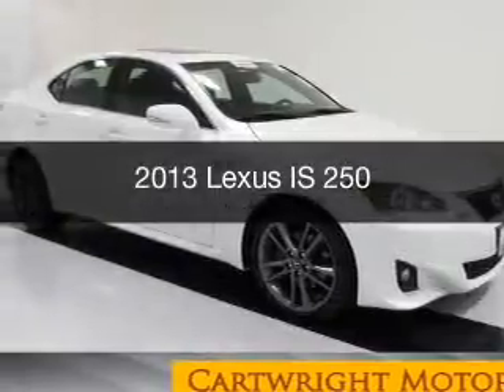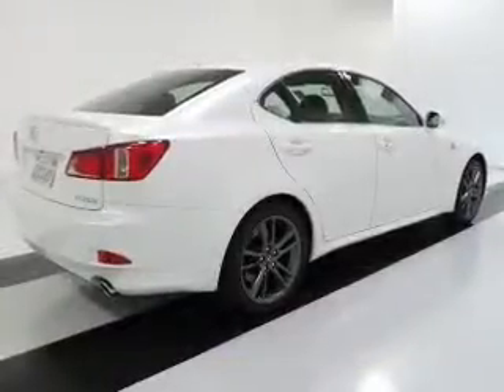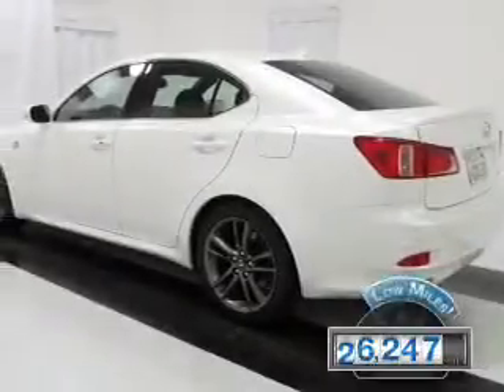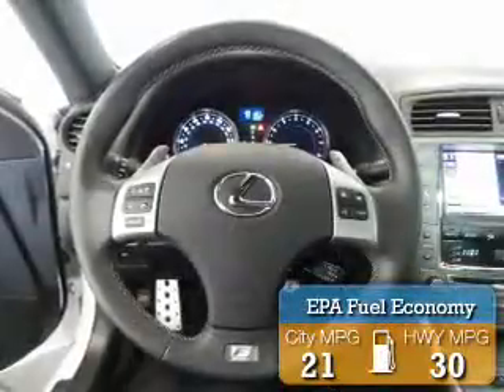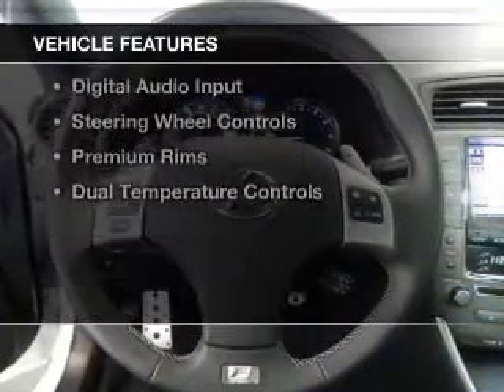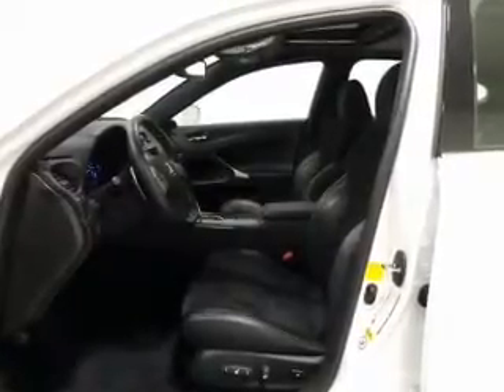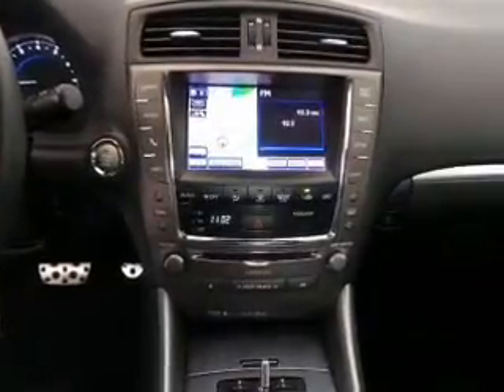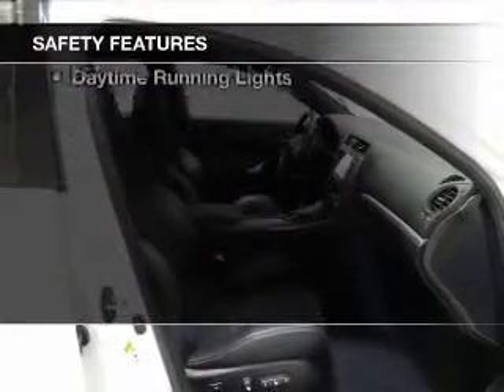2013 Lexus IS 250 - Las Vegas NV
Year: 2013
Make: Lexus
Model: IS 250
Trim:
Engine: 2.5 liter 6 cylinder 24 valve
Transmission: 6-Speed Automatic
Color: Ultra White
Mileage: 26247
Address:
4956 Paradise Rd.